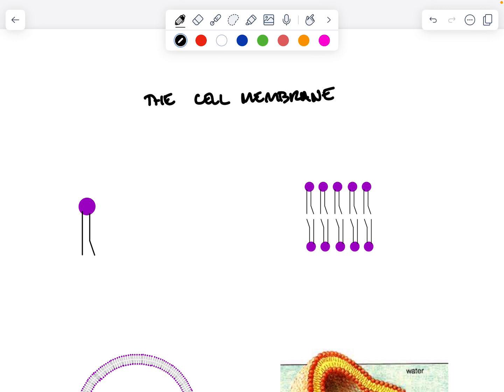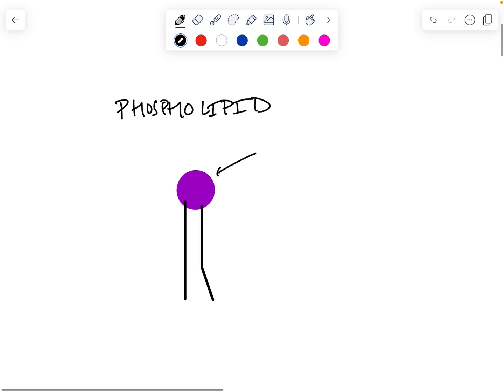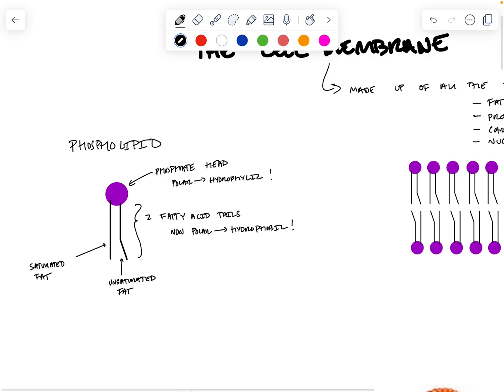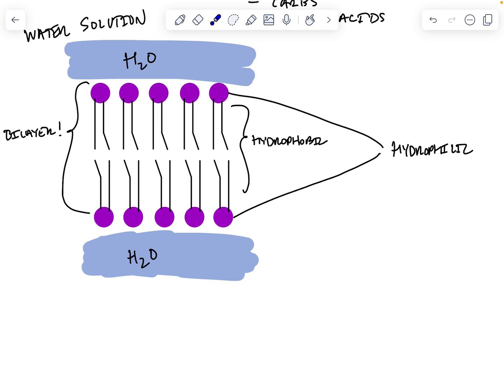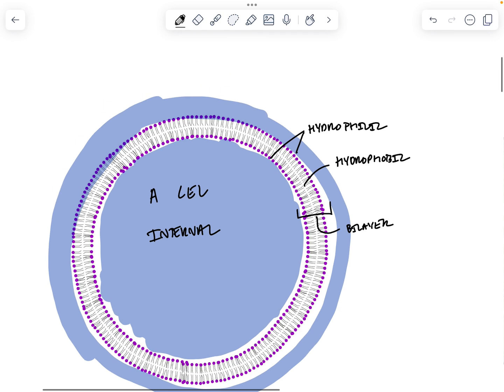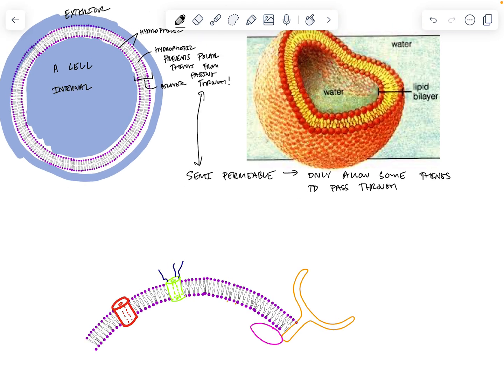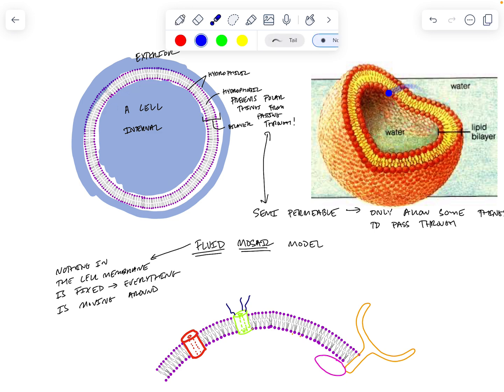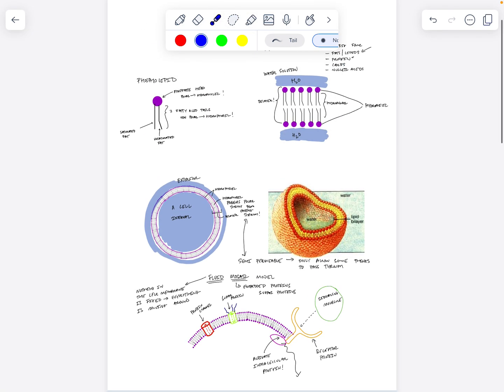Intro to the Cell Membrane